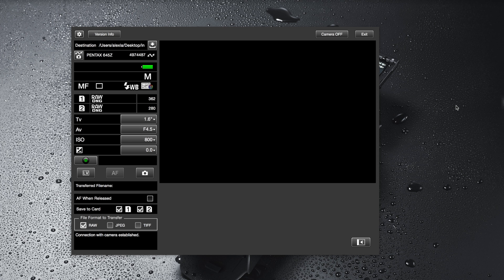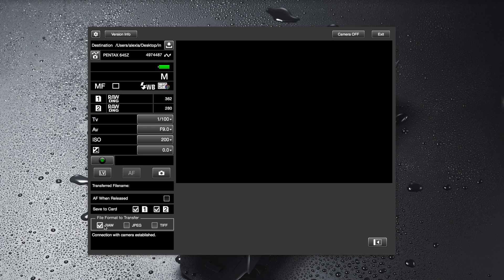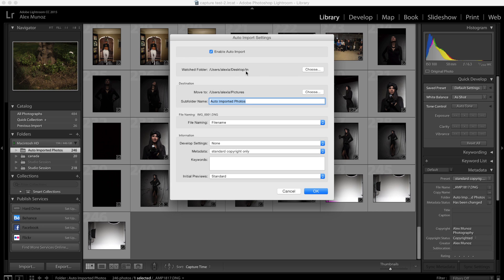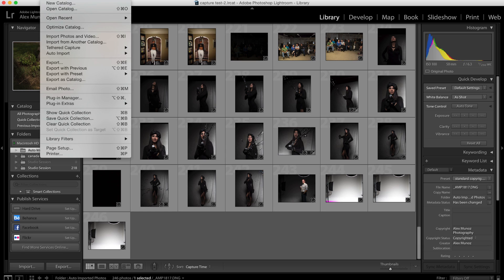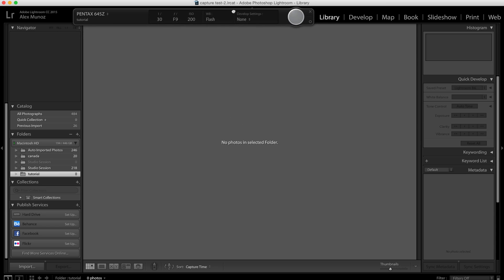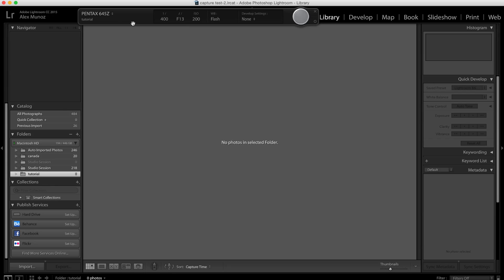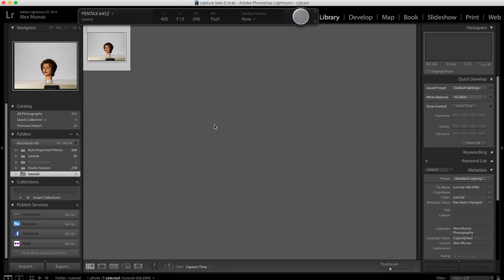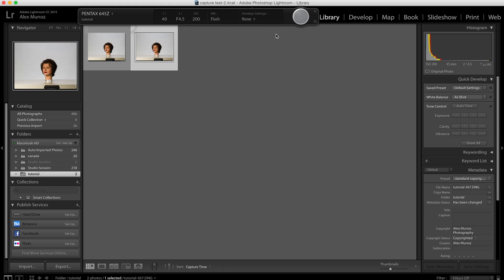LIGHTROOM and IT2 tethering for 645Z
Just putting this out there for those who want to know how to tether their 645Z. Although I used the DNA plugin, the free 645Z Ricoh plugin will work the same (although a little less stable it seems) in Lightroom.

Both IT2 and the LR plugin allow you to tether to hotfolders, so both solutions can be used with my CaptureFix in order to get your 645Z (and now 645D) files into CaptureOne natively!